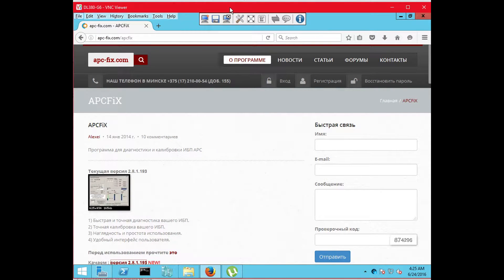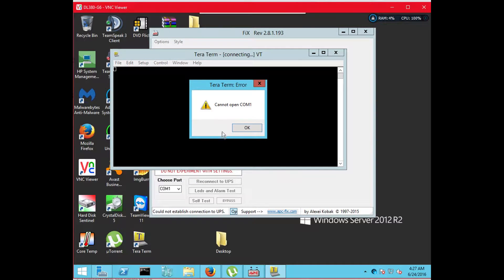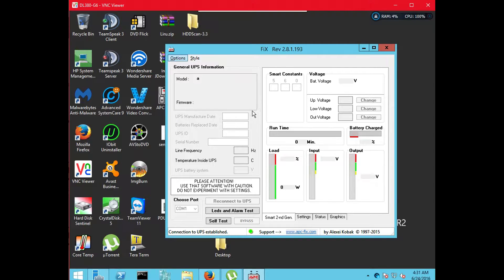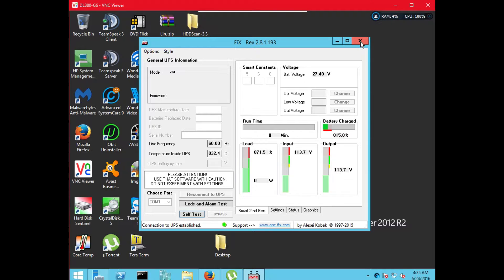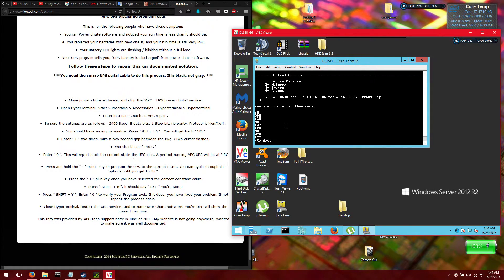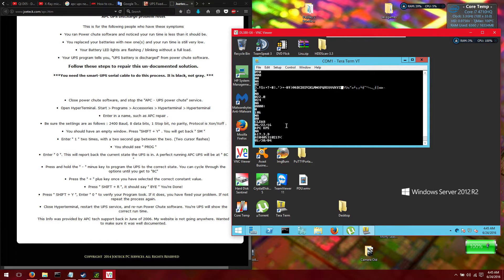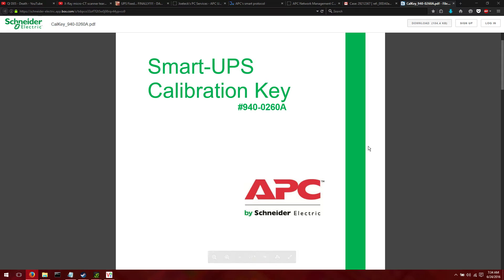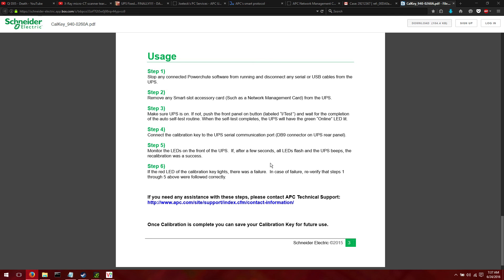APC UPS Part 1